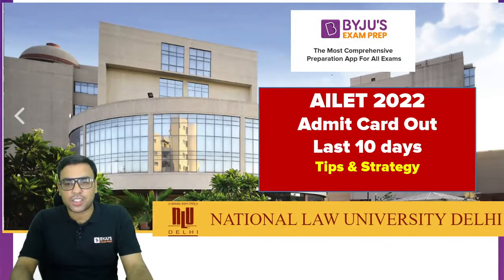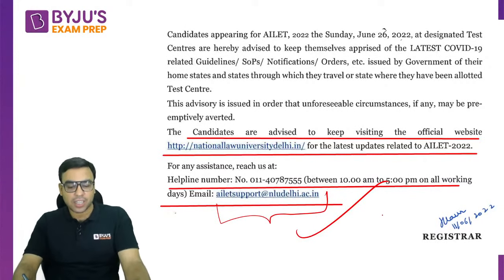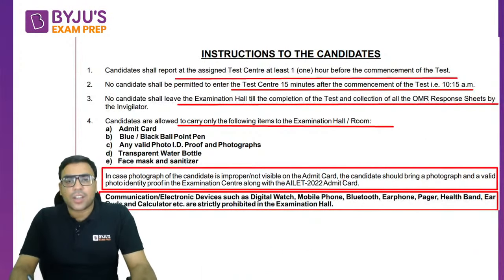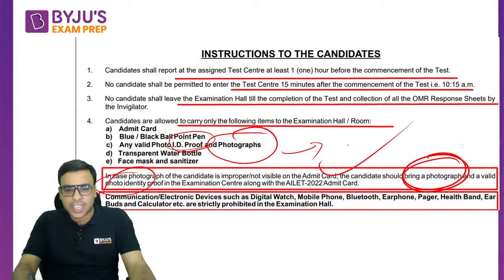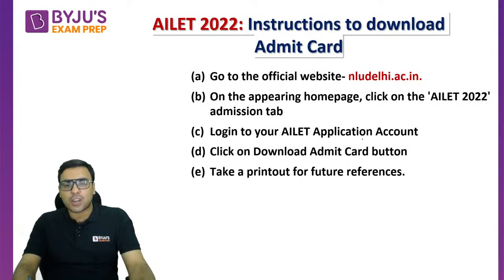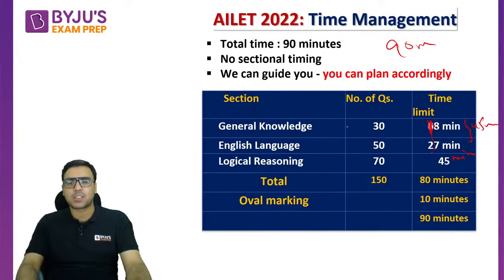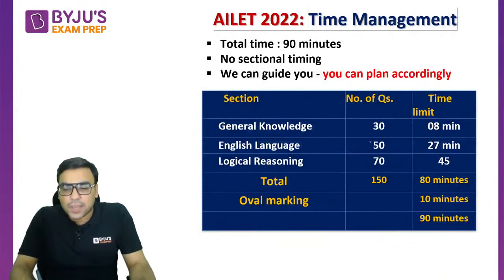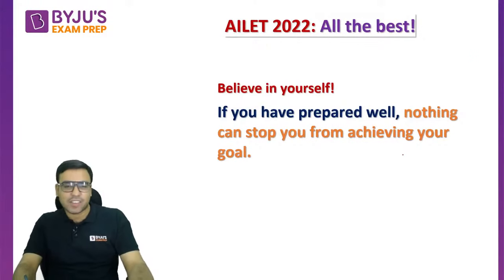AILET 2022 Admit Card Out !! | Last 10 Days Strategy for AILET | BYJU’S Exam Prep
AILET 2023 Exam Review AILET 2022 Admit Card Out: The Consortium of National Law Universities has released the admit card for the All India Law Entrance Test 2022 (AILET). Candidates can now download their admit card from the official site of AILET. All India Law Entrance Test (AILET) is a national-level online entrance test for admission into 12 law institutions offering UG and PG courses. Watch the session for complete details on the latest notification.